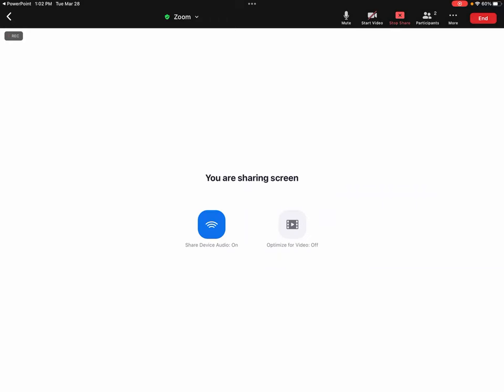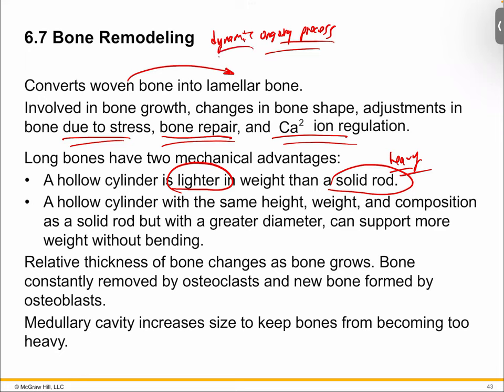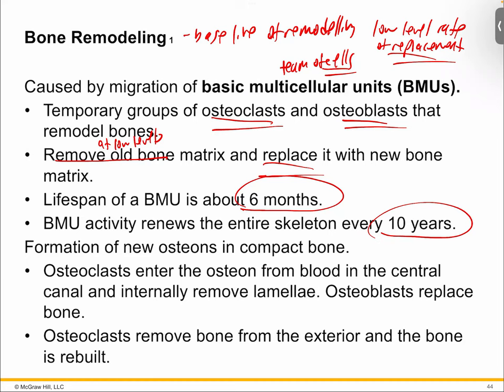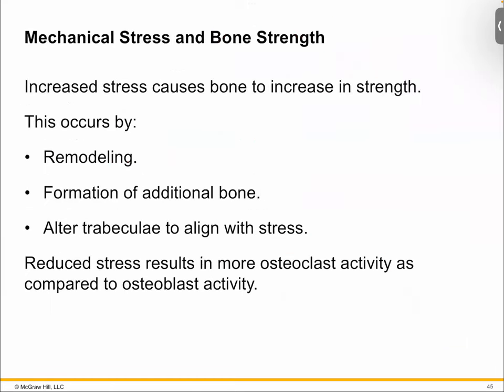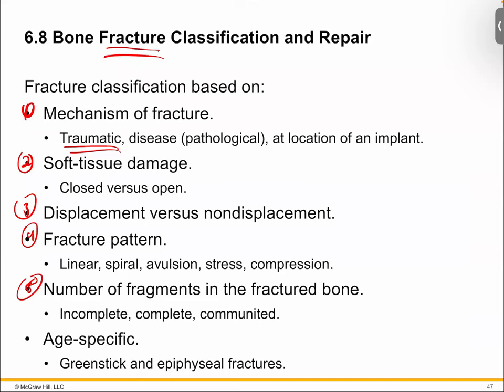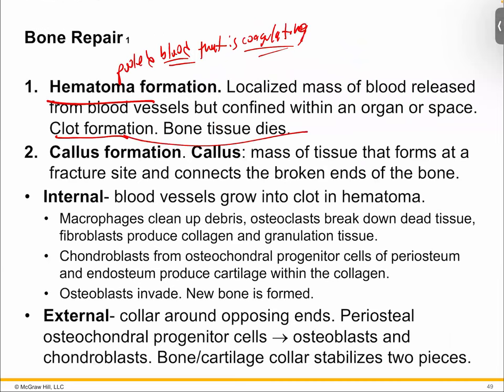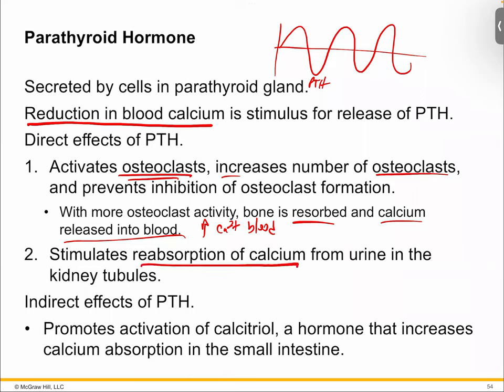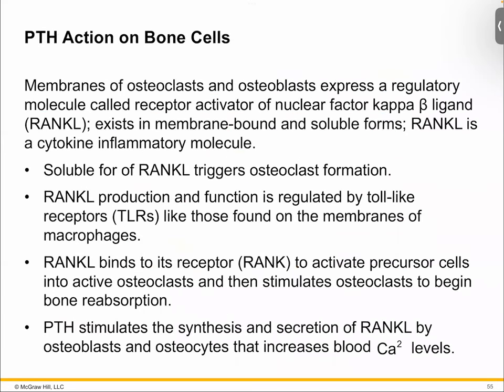GMT20230328 190203 Recording 1920x1440